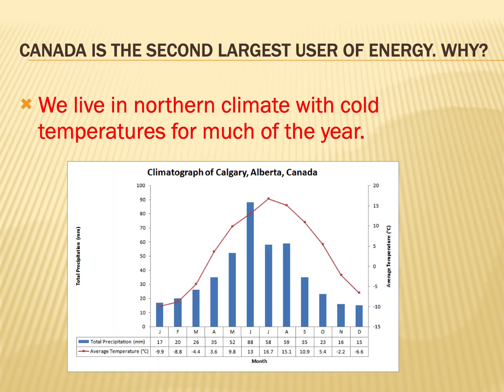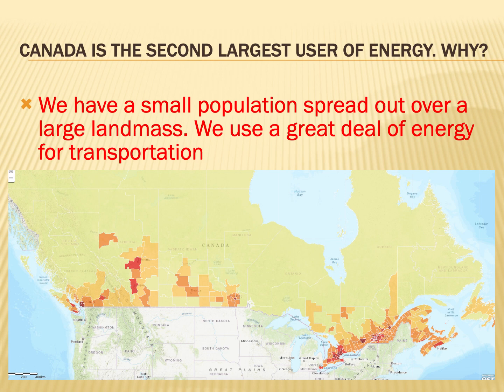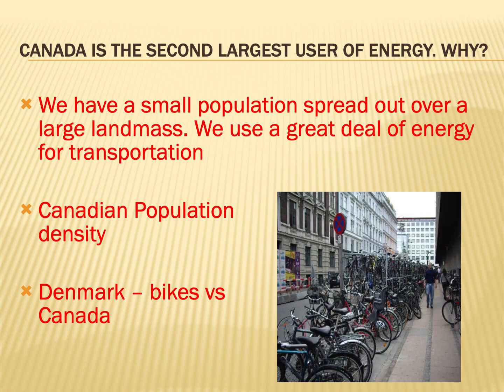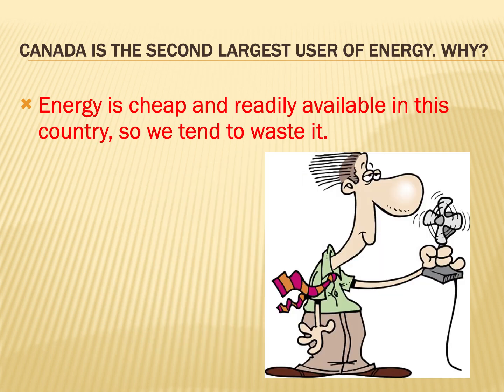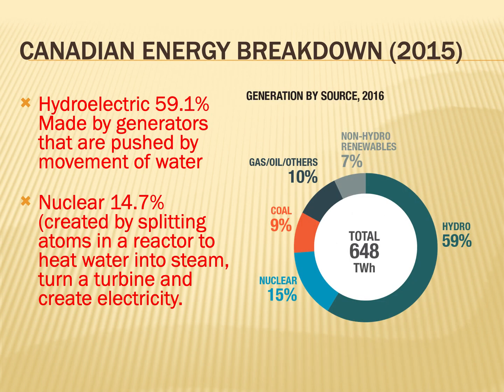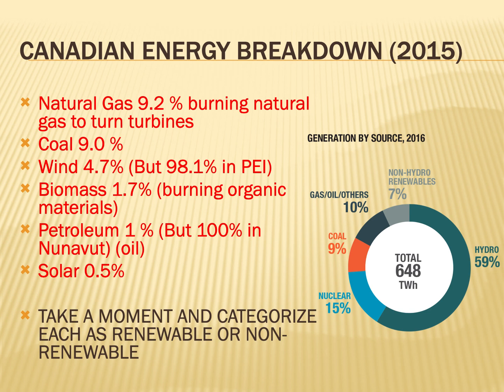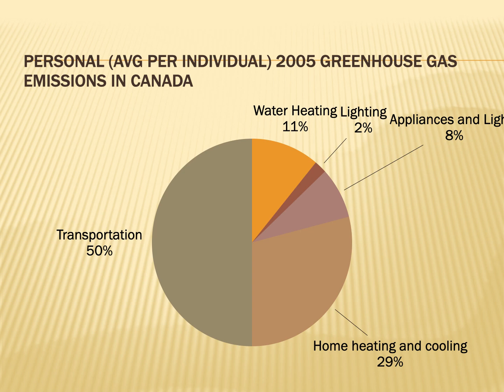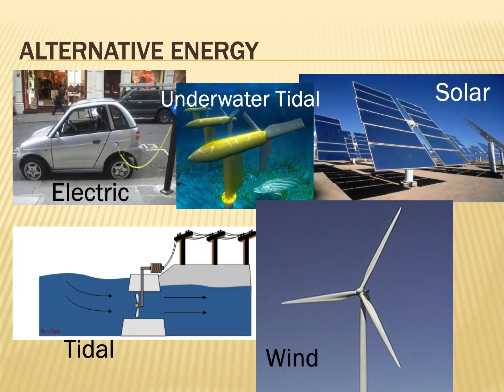Energy in Canada Lesson